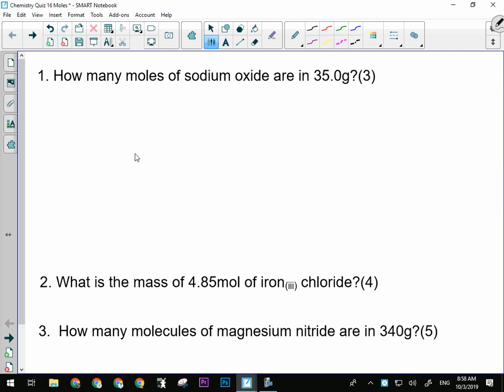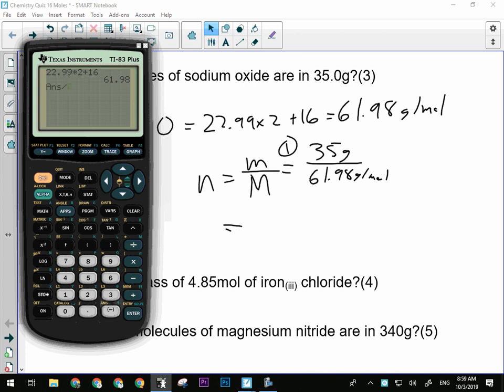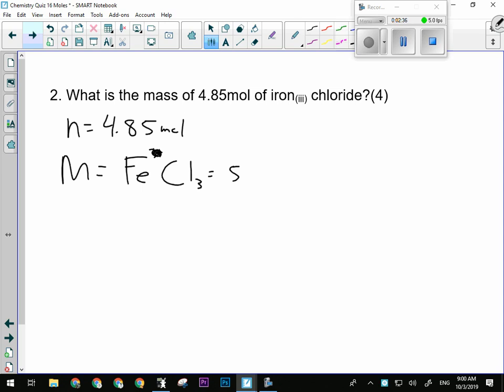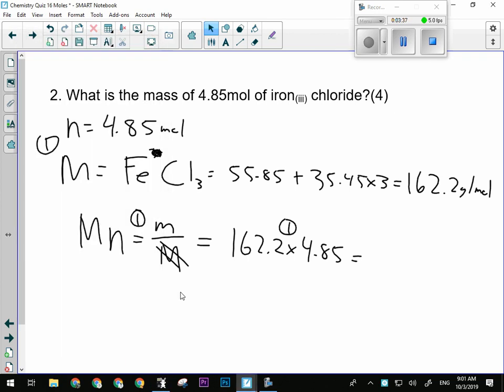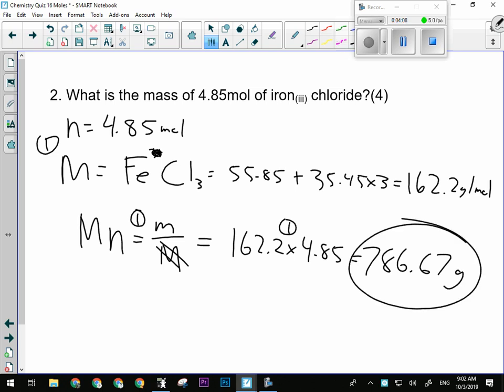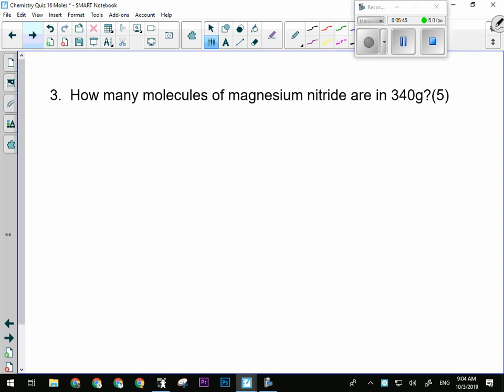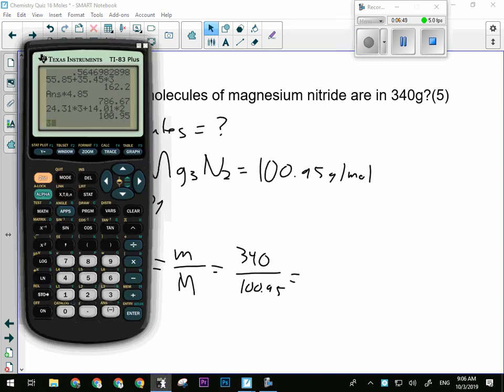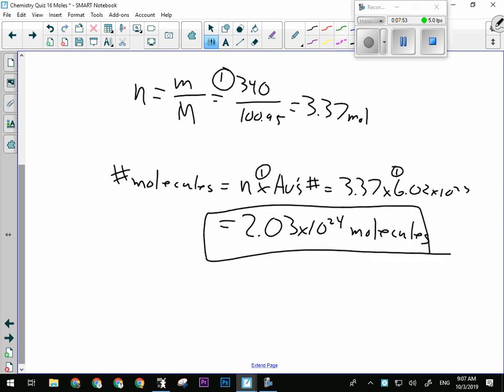Science 10 Chemistry Quiz 16 Mole Equation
Chemistry Quiz 16